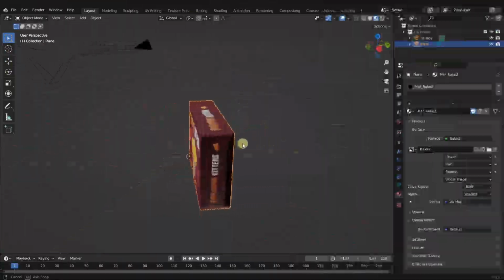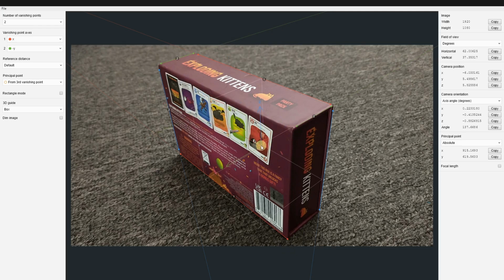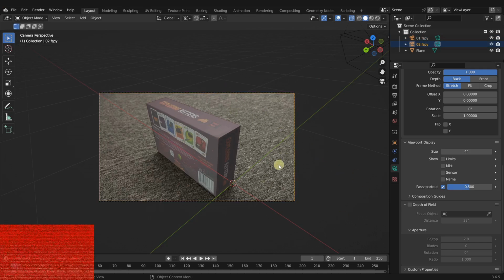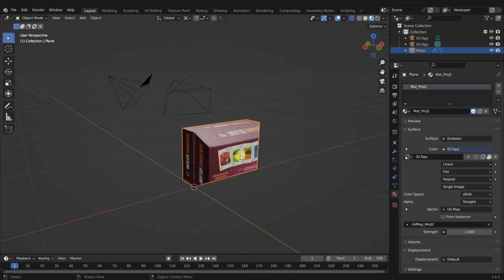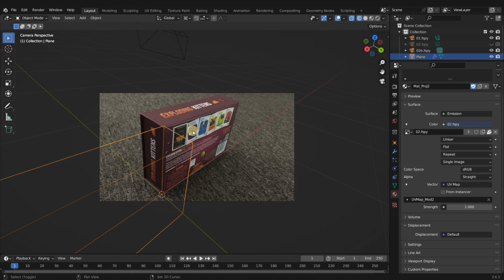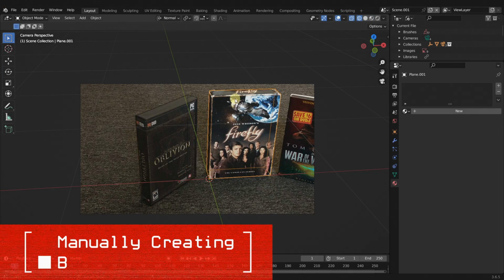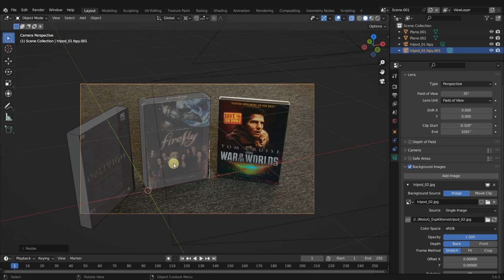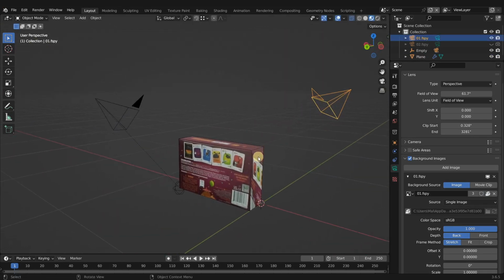Using Multiple fSpy Cameras in Blender | Intro to Projection Mapping in Blender p4